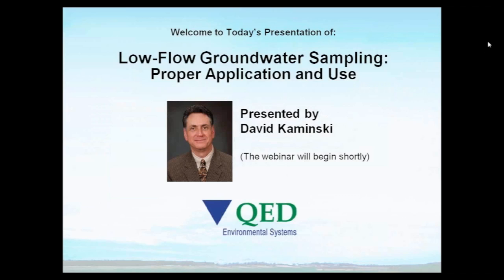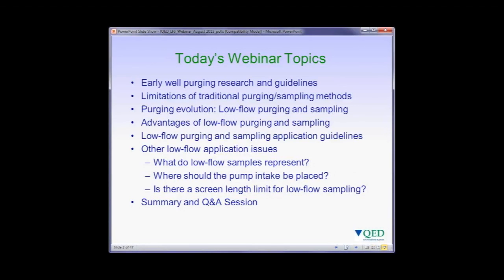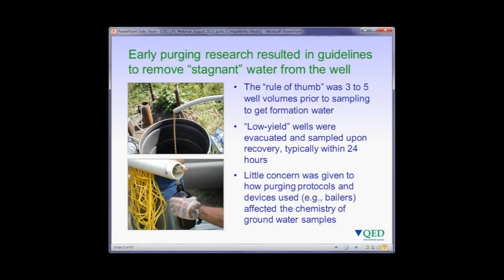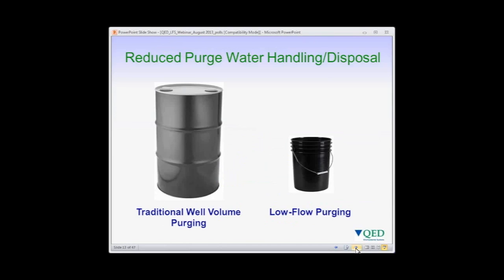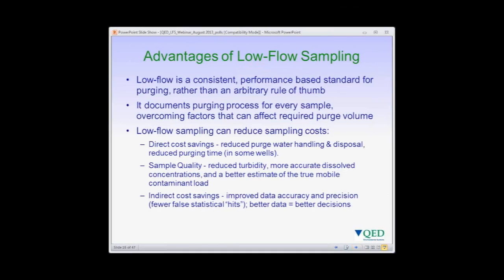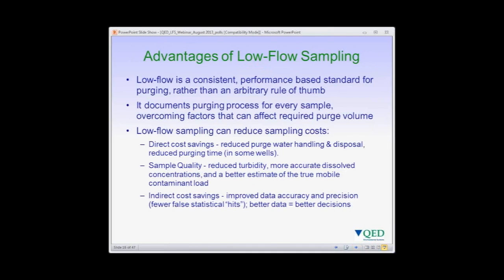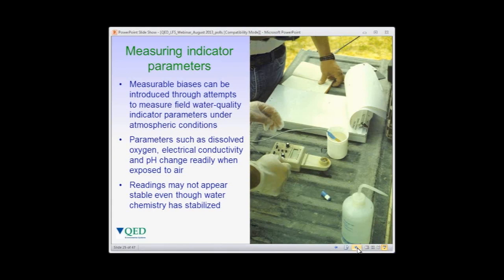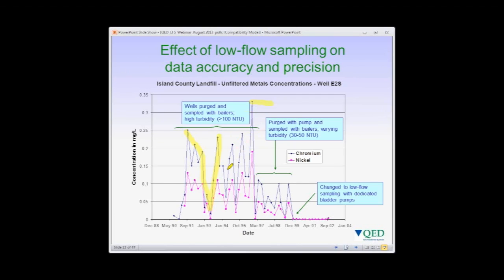Low-Flow Groundwater Sampling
Proper application and use of low-flow groundwater sampling systems. View the full webinar